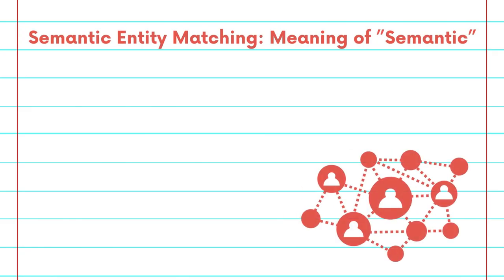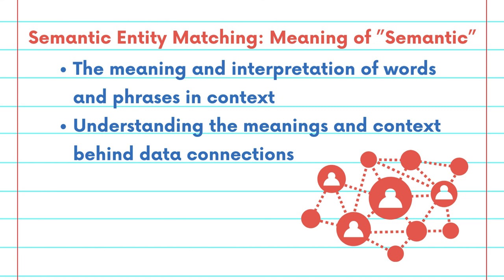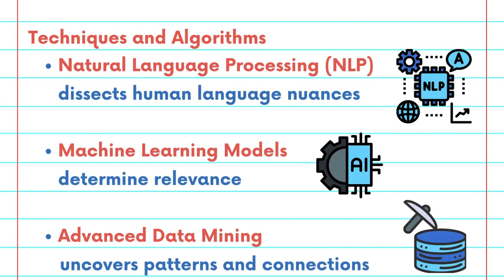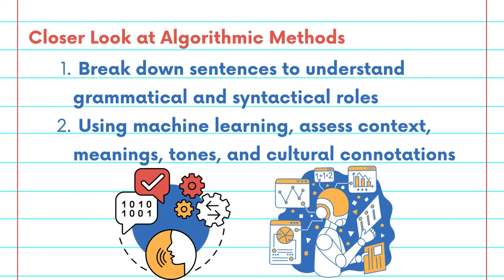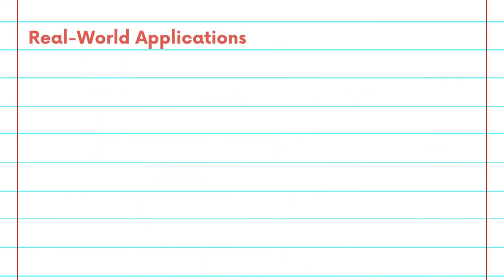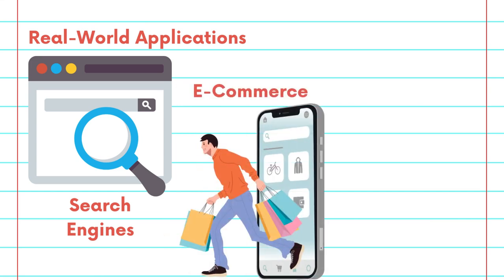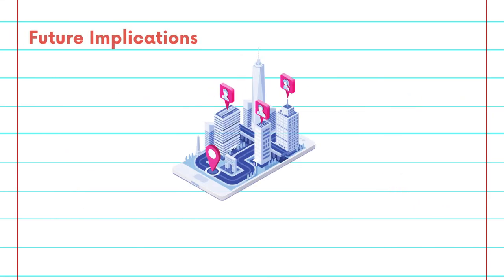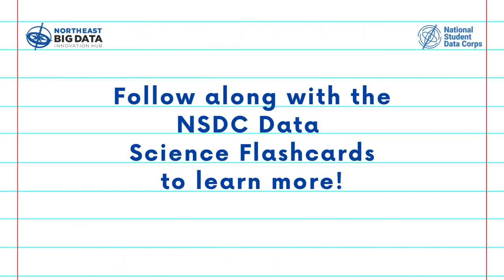Ontology Flashcard #4: What is Semantic Entity Matching?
Learn about Ontologies with the National Student Data Corps!

Familiarize yourself with semantic entity matching and the techniques and algorithms that power ontologies. Learn more about these concepts throughout the Ontology Collection of the NSDC Flashcard Video Series.
The National Science Foundation (NSF), in collaboration with five other U.S. government agencies, is facilitating the development and deployment of the first-ever Prototype Open Knowledge Network (Proto-OKN) to enable data-driven, artificial intelligence-based solutions for a broad set of societal and economic challenges.